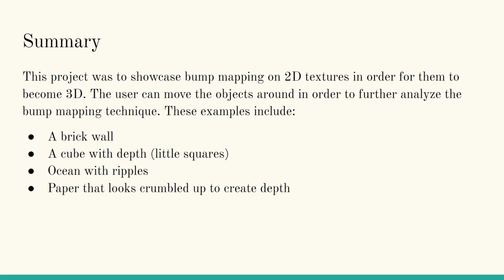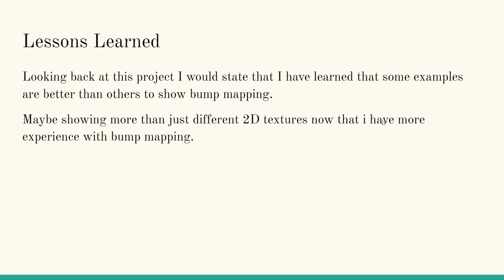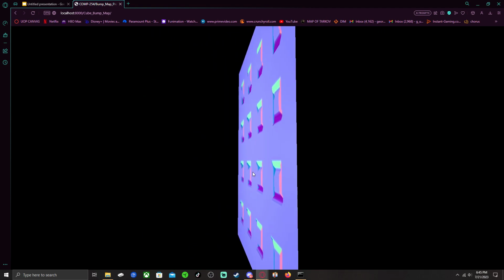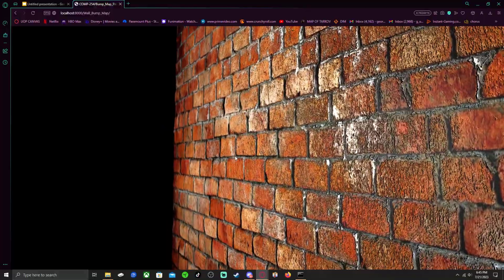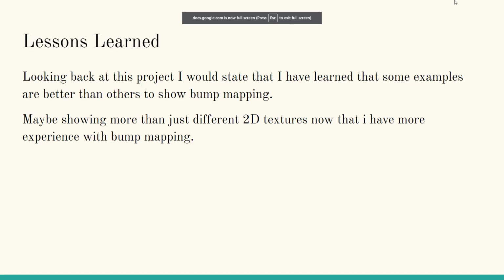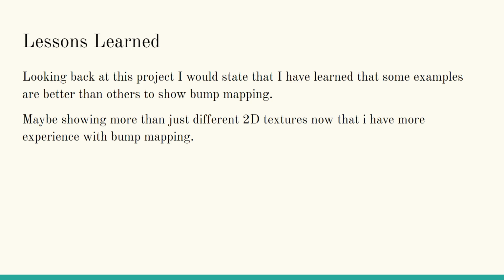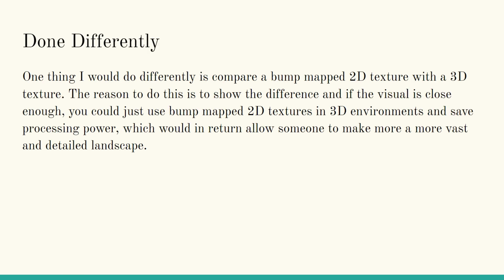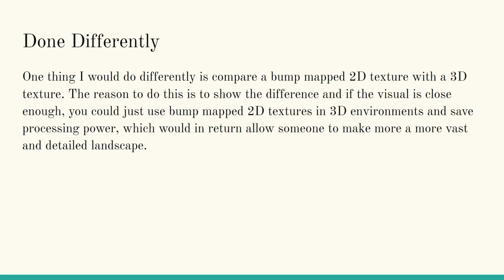Bump Mapping with WebGL Presentation